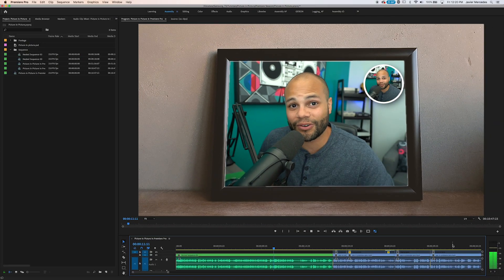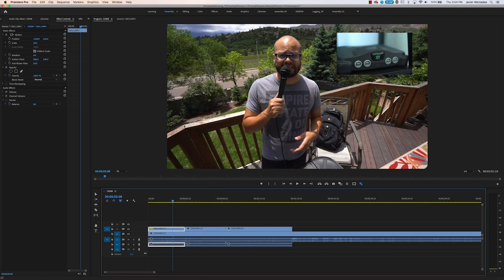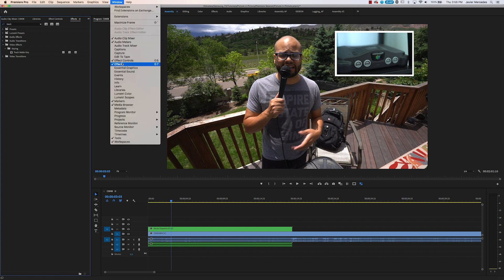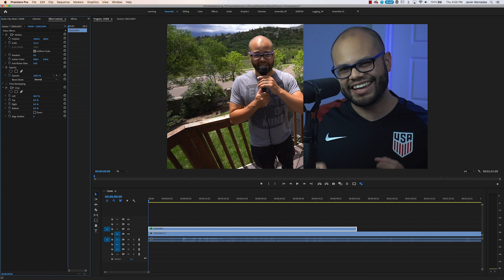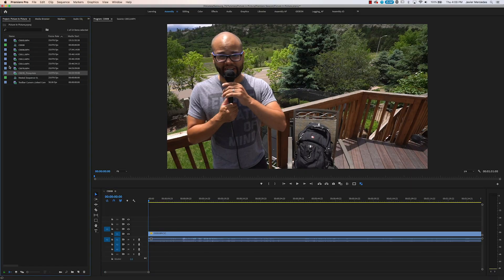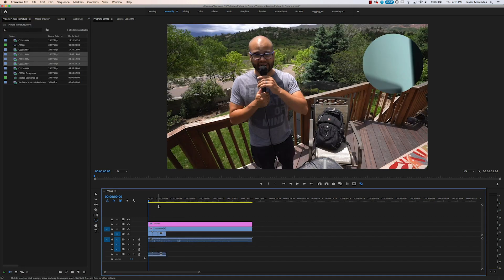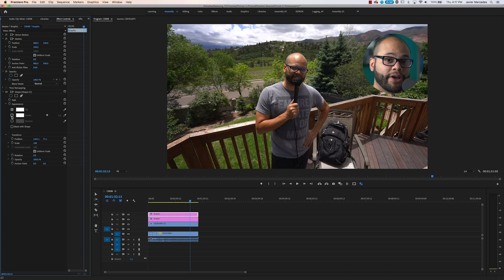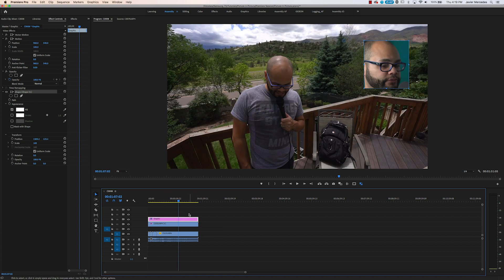How to do Picture in Picture Adobe Premiere Pro CC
3 ways how to do the picture in picture effect in Adobe Premiere Pro CC. This effect may also be known as PiP

Shure SM7B MIC
GatorFrameworks Mic Stand
Lowe Pro Bag
Sony a7iii
Sony lens 50mm f/1.8
Atomos Ninja Star External Recorder
Atomos Recorder Monitor Substitute
Cloudlifter 1 channel
Cloudlifter 2 channel
Zoom Q4n video recorder
Sony rx100 IV
Battery Power Pack
Small Poloroid tripod
DinKum Systems Action Pod Pro
PrimaPhoto Gear Small Travel Tripod
Zoom h6 Recorder
Back Up Audio Recorder
Mogami Gold XLR Audio Cable
Elvid FieldVision Monitor